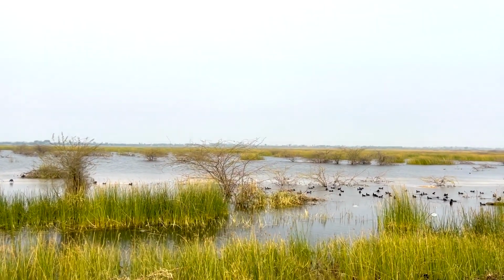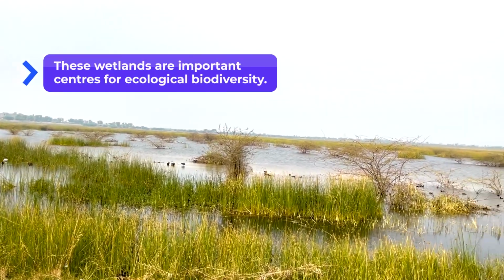Wetlands of Rajasthan | Geography on Wheels | Shabbir A Bashir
See Shabbir A Bashir (CAO & Faculty, Edukemy) talk about the Wetlands of Rajasthan.

India has recently added 11 more wetlands to the list of Ramsar sites making the total number of sites as 75, covering an area of 13,26,677 ha in the country in the 75th year of Independence.

Wetland management is a challenging task globally that has the participation of 172 countries. As contracting parties, they understand the value of a dedicated international treaty for a single ecosystem.

- 51 UPSC qualifiers in Final Merit List (UPSC CSE 2020) & 71 Selections in UPSC CSE 2021.
- 7 Edukemy students in the top 100 (UPSC 2020) and 6 students in the top 100 (UPSC 2021)
- 50% questions hit rate in mains.
- 80+ years of cumulative teaching experience.
- India's Best-in-class Faculty.

For Daily Updates and Study Material:
2. Be Exam Ready by Practicing Daily MCQs
3. Daily Newsletter - Get all your Current Affairs Covered
4. Mains Answer Writing Practice